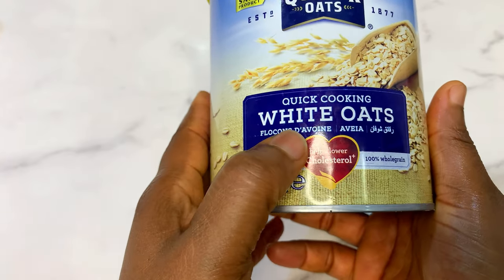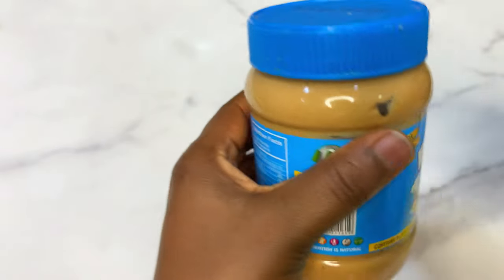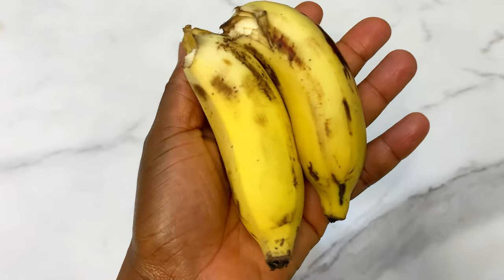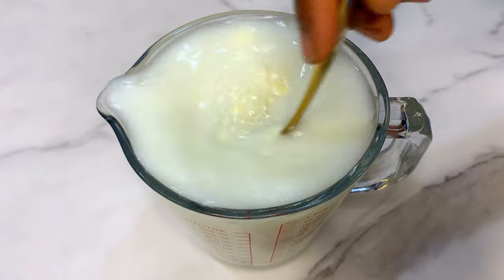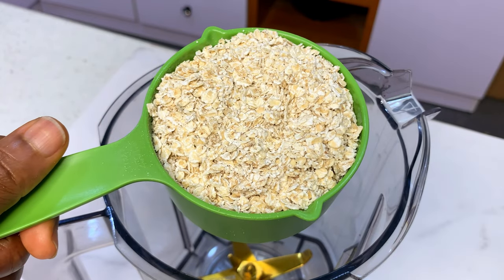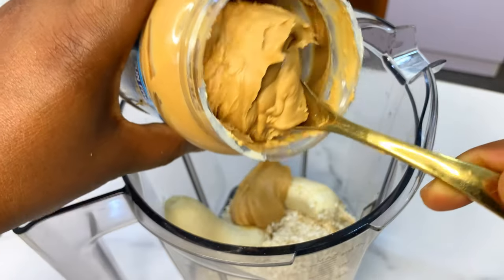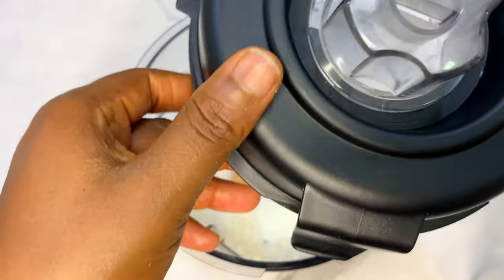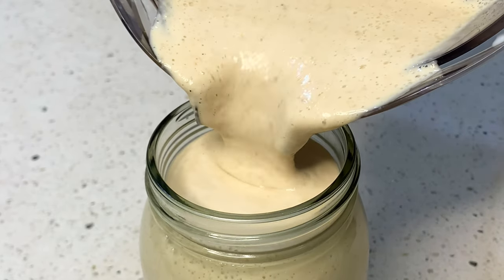How to gain weight Fast in few days | Weight gain Recipe| Result guaranteed!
Weight gain Smoothie!! Drink this if you want to add flesh in the right places this year (3x weekly) 😍😍

Result guaranted!

1 Cup white oats
2 medium size banana
1 &1/2 cup milk
2-3 Tbspn honey
2 spoon full Peanut butter

You can double or divide the ingredients depending on the quantity you are making.

I would love to do business with you. Send me a mail

COCONUT FRIED RICE for small parties

Chicken stir fry in 15 minutes

Fluffy Pancakes for beginners

Homemade Waffles for beginners

How to make Ofada Sauce

How to Grill chicken

Easiest Banana Bread for beginners

Say "Hi"

3 John 1:2 (NKJV)